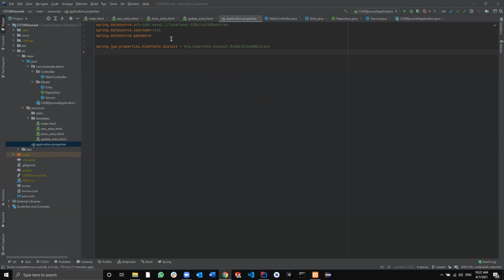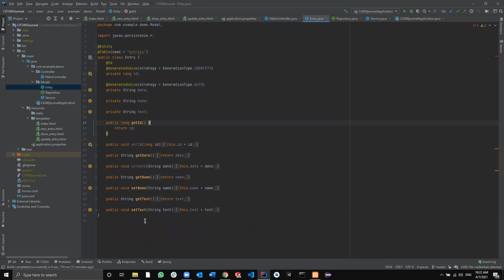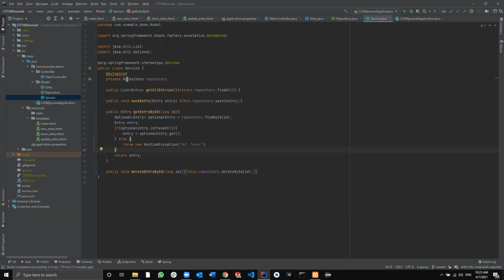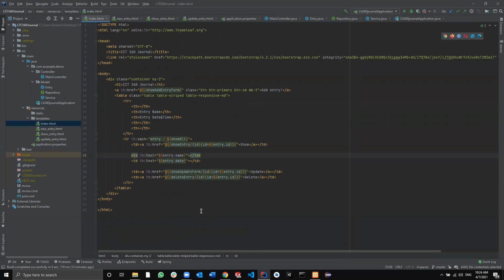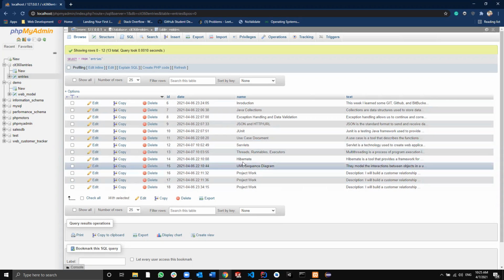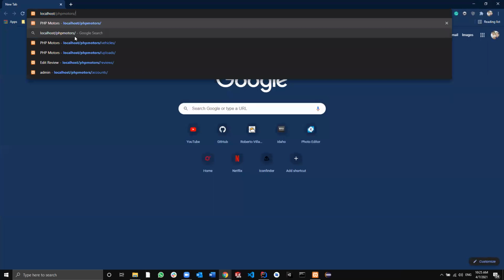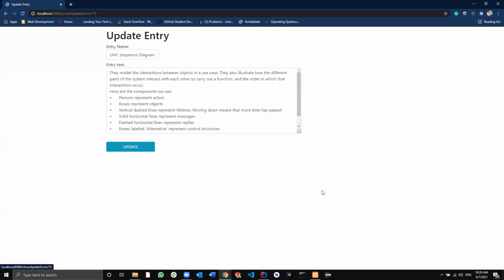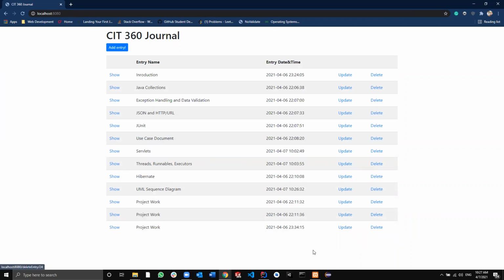CIT360 Self Reflective Journal Report